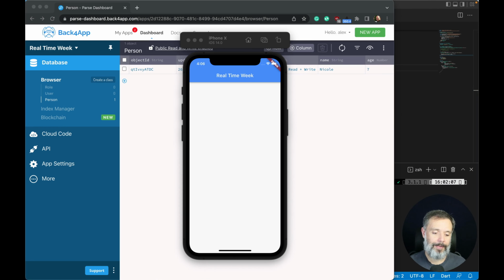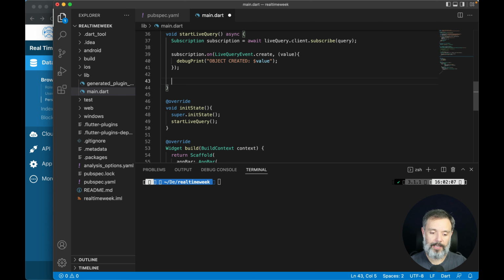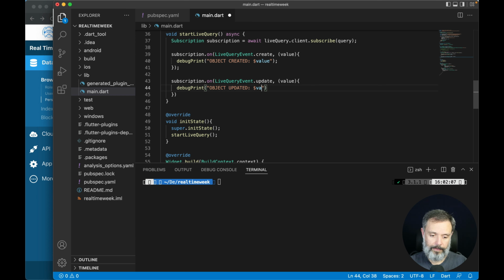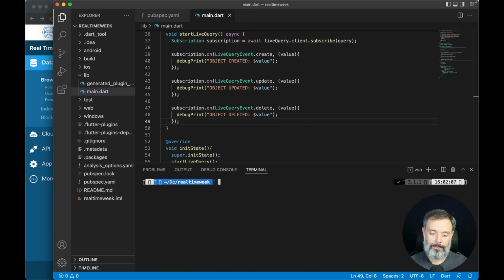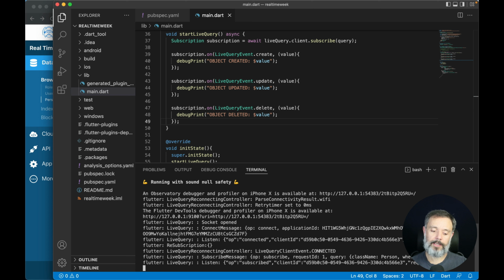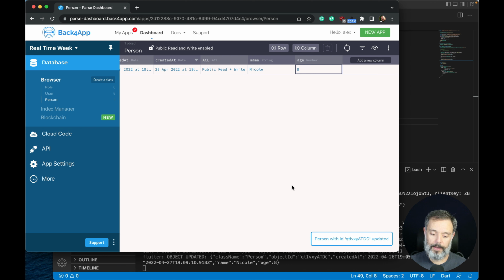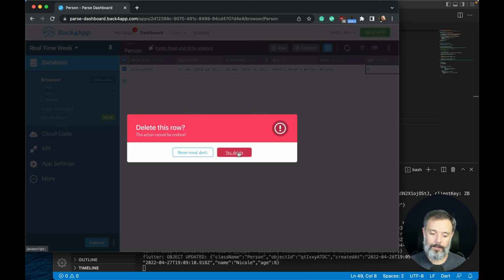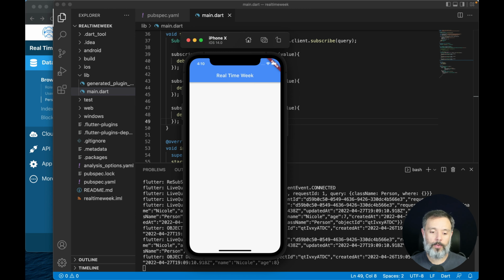Flutter Real Time Week - Chapter 3: Delete & Update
Today in our Real Time Week in Flutter: Listening for Delete and Update events.